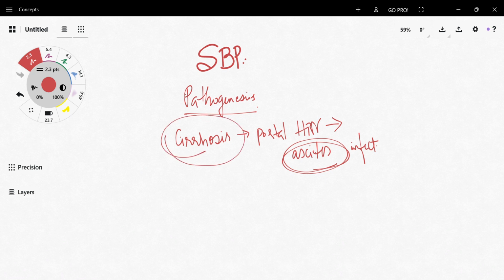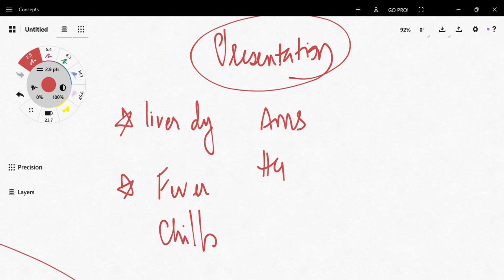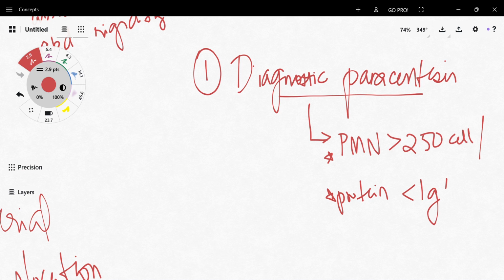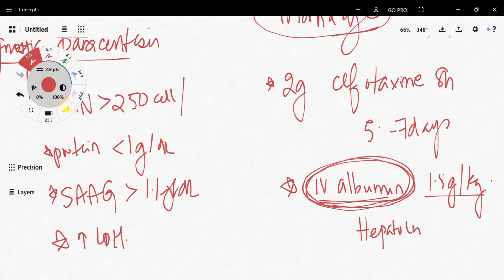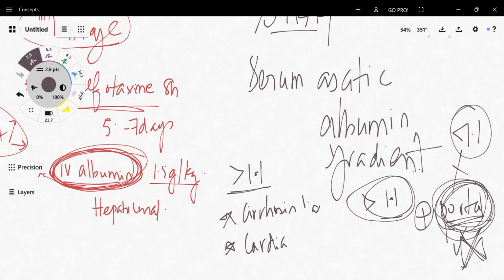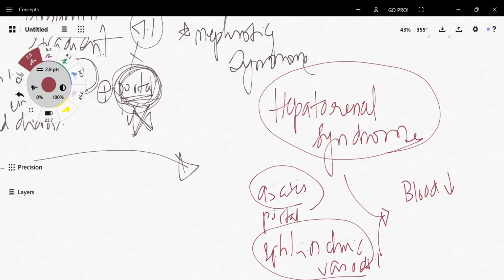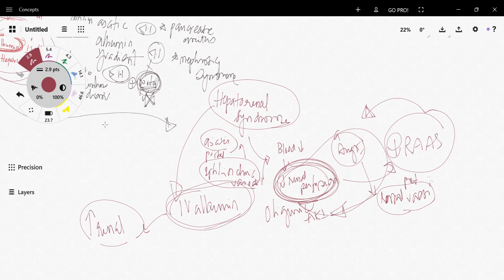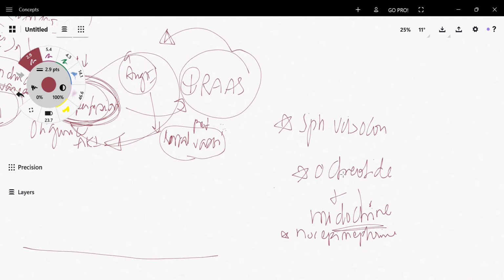Spontaneous Bacterial Peritonitis, SAAG & Hepatorenal syndrome for the boards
Time stamps:

00:00- Spontaneous Bacterial Peritonitis

06:06- SAAG (serum ascites albumin gradient)

08:00- Hepatorenal syndrome